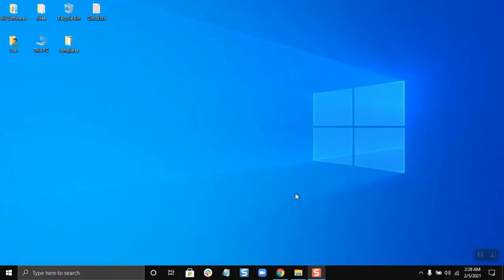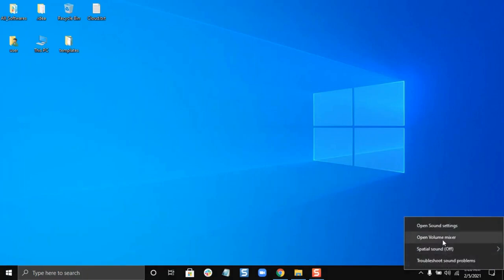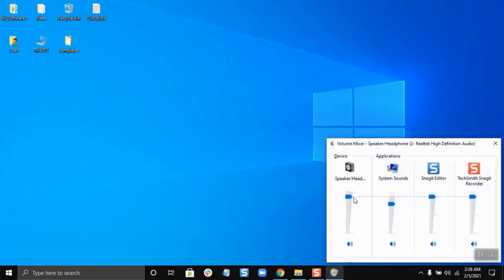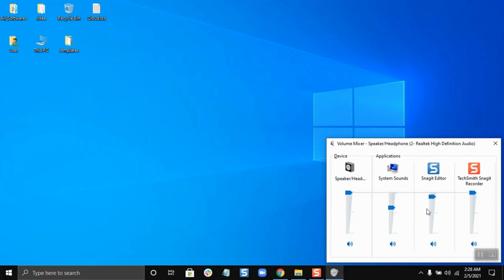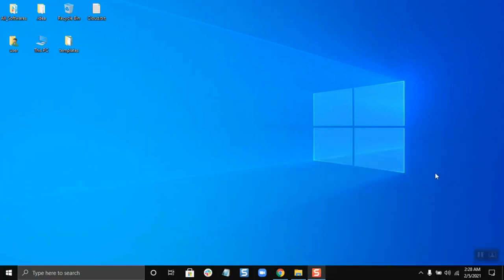5. How to Control Your Computer's Volume Like a Pro in 2024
- The volume mixer allows you to adjust the volume for all programs or specific programs individually.
- To access the volume mixer, right click on the volume icon on your desktop and select "open volume mixer".
- You can increase or decrease the volume for all programs by adjusting the main volume slider.
- To adjust the volume for a specific program, use the individual volume sliders for each program listed in the volume mixer.
- The volume mixer allows you to customize the volume settings for different programs according to your preferences.
- Overall, the volume mixer is a useful tool for managing and adjusting the audio levels of various programs on your computer.

Our Office address:
30500 Van Dyke, Ste- 201

In this video, "How to Control Your Computer's Volume Like a Pro in 2024," we dive into the best practices for adjusting your computer's audio settings using the volume mixer. Learn how to easily manage sound levels for individual applications, ensuring that you have complete control over your audio experience. Whether you're gaming, streaming, or working, mastering the volume mixer will enhance your productivity and enjoyment.

We’ll cover:
- Step-by-step instructions on accessing the volume mixer
- Tips for balancing different audio sources
- Advanced techniques to customize your sound settings

Join us as we explore the ins and outs of sound management on your computer and elevate your audio control skills to a pro level.